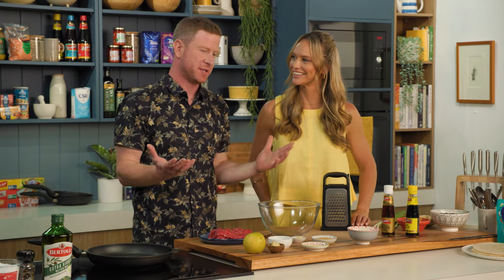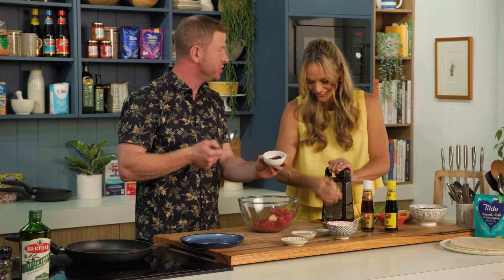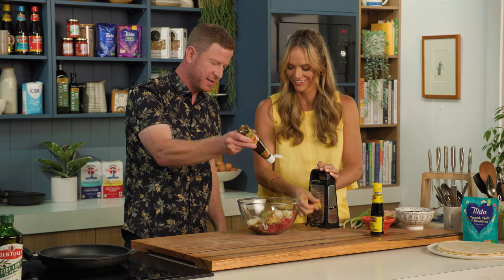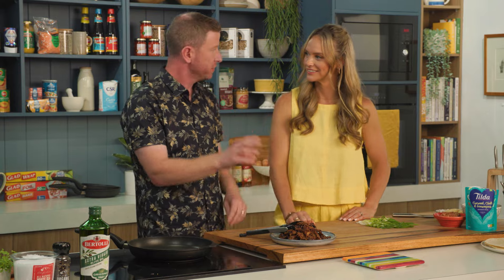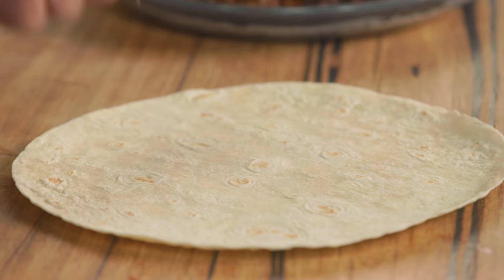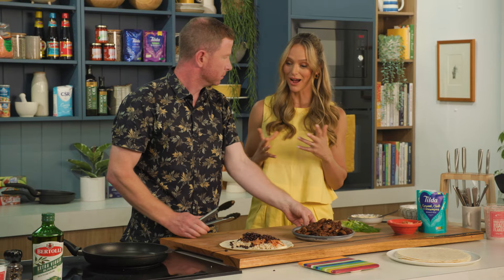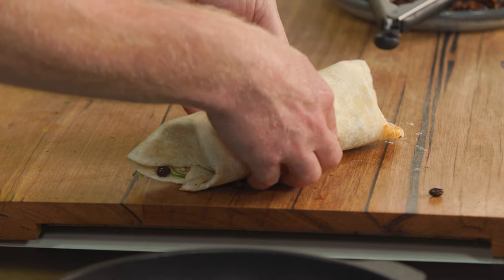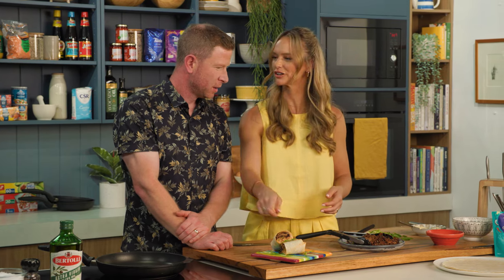Korean Beef Bulgogi Burrito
Ingredients:
For the Bulgogi Beef
500g porterhouse steak, very thinly sliced
1 brown onion, grated
1 nashi (Asian) pear, grated
2 tbsp soy sauce
¼ cup raw sugar
1 tsp sesame oil
2 cloves garlic, grated
1 x 2 cm piece ginger, grated
2 tbsp gochujang
1 tbsp sesame seeds

Other
4 large burrito wraps
1 cup tin black beans, drained
1 x 250g packet steamed coconut, chilli and lemongrass basmati rice
1 cup kimchi
½ cup spring onion, thinly sliced
1 cup kewpie mayo